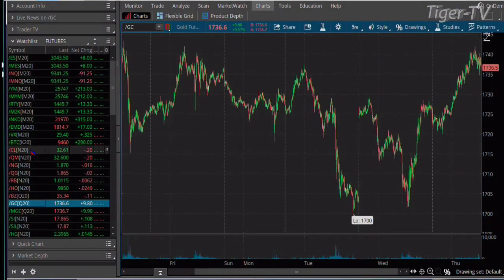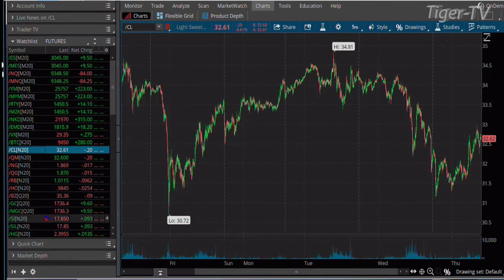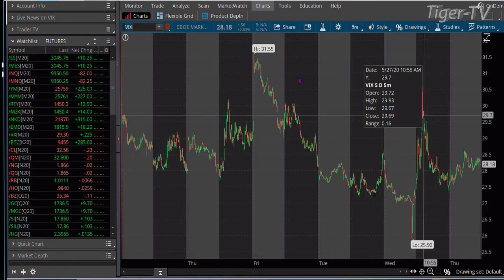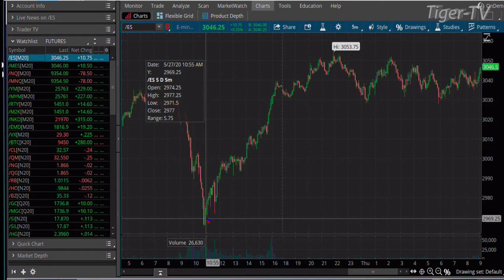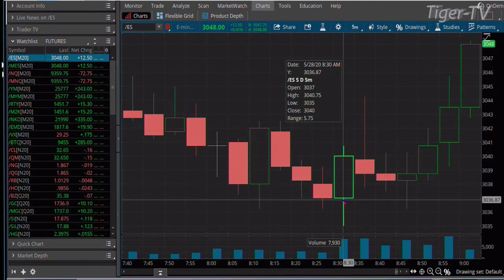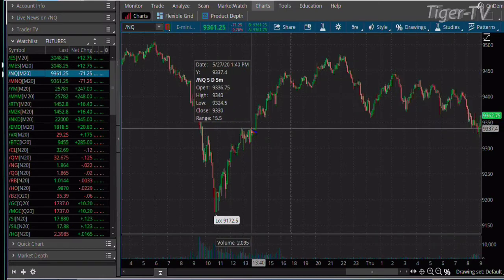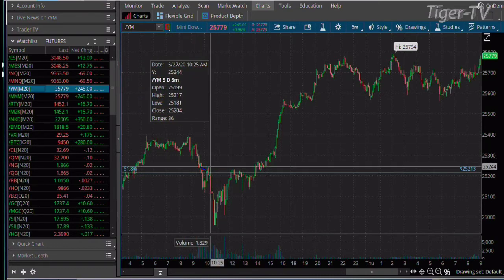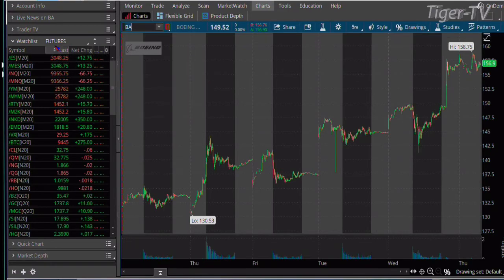May 28th, 9AM ET Market Update on TFNN - 2020